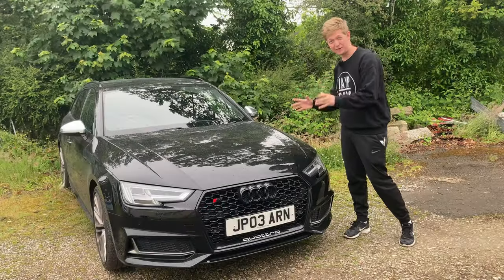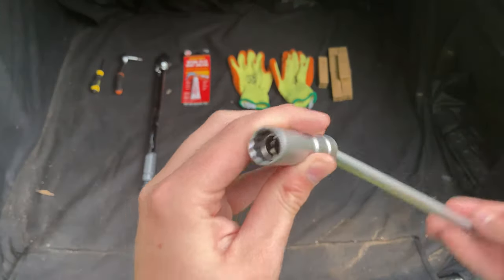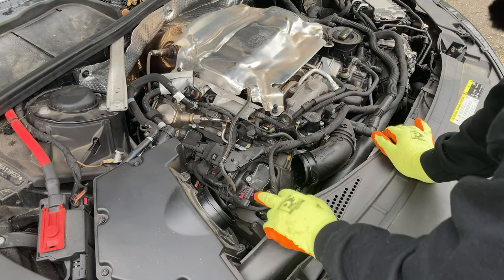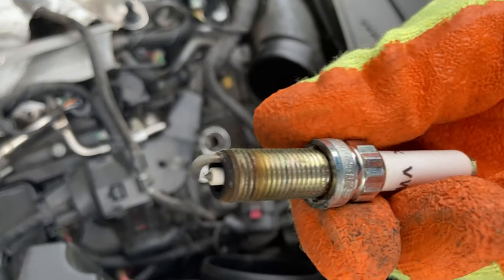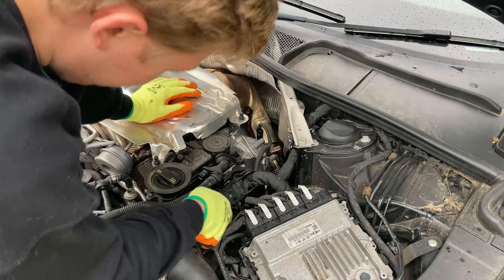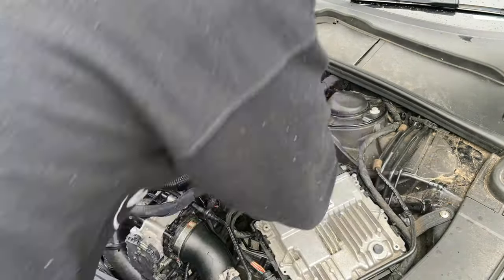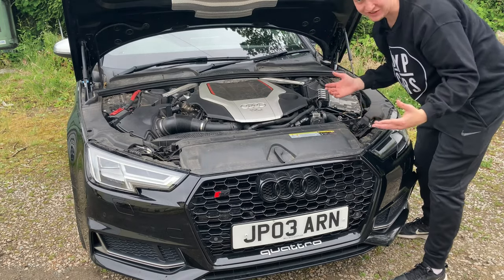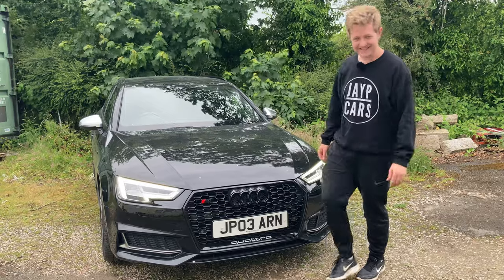How To Change Your Audi S4 B9 Spark Plugs (S5 B9, SQ5 B9, A6 C8, A7 C8 & Gen 1 Q8 With 3L V6)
I tried to find a video for changing the spark plugs in my S4 B9, but there wasn't any, so I made one.
In this tutorial I show you how to change the spark plugs, moan about online service records and more.

As promised a tool list:

14mm Spark Plug Socket - Magnetic Universal Joint Flexible Spark Plug Remover,3/8 Inch Thin Wall 12-Point Drive Swivel Removal Installer Tool:

VersaChem Connector and Spark Plug Boot Grease 3oz 15339:

3 PIECE 1/2" 3/8" & 1/4" RATCHET SET DRIVE HEAVY DUTY RATCHET SOCKET:

Spark Plugs (Ordered directly through Audi) - Part Number: 06M 905 606 F

Small Flathead Screwdriver (Acts as a pick and screwdriver):

30 Torx Bit & Adapter For Ratchet:

Torque Wrench 3/8" To Match 14mm Socket:

(Extra - Long 30 Torx Bit For Hard To Reach Bolts):

This is a rough guide and not professional advice in any manner.